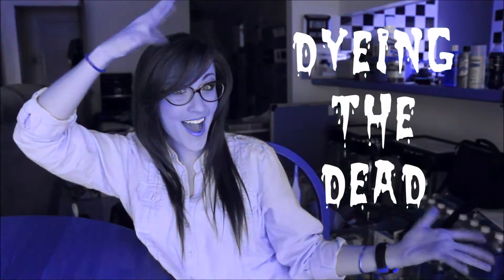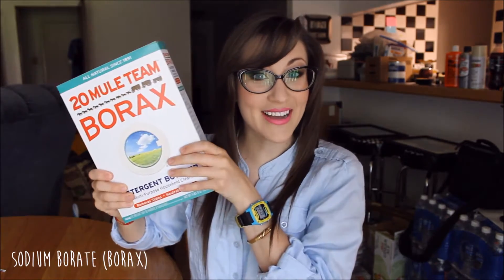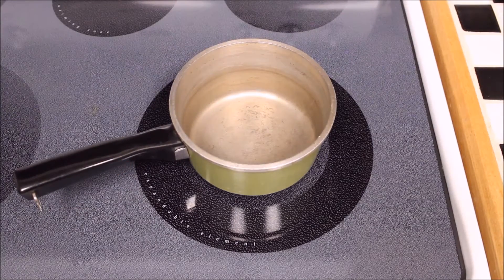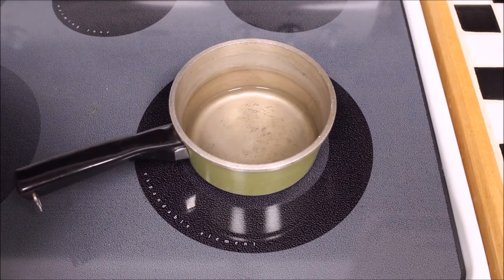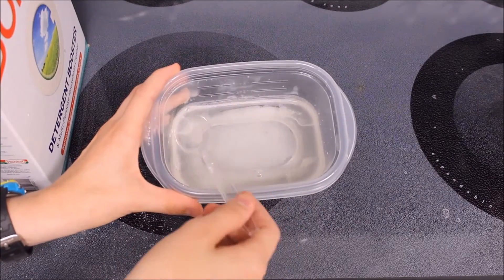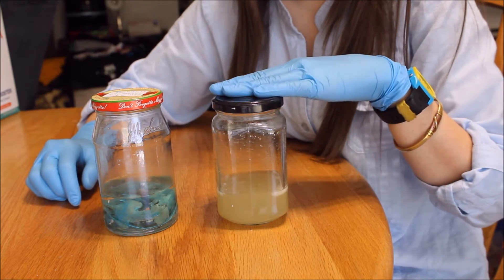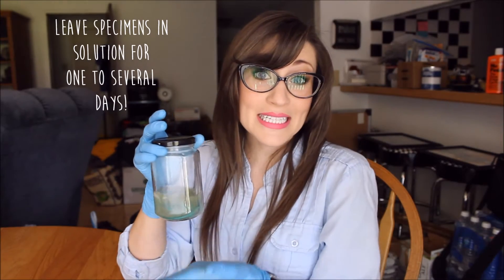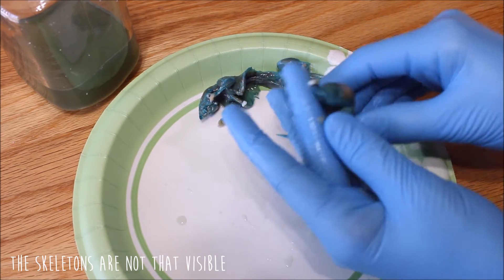Dyeing The Dead - EP 6: Trypsin Digestion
Welcome back to another episode of DyeingThe Dead

In this video I will show you how to prepare the Trypsin Digestion Solution! This is where I'm going to be digesting and softening the muscles and tissues of my specimens.

(I KNOW, I KNOW, there's lipstick on my teeth!! OOPS! O: Oh well!)

**PROBLEM(s) I ENCOUNTERED**
Before I moved on to this step I left my specimens in the distilled water for almost two weeks before transferring them into the trypsin solution. So, when looking at the specimens after a day (or two or three) in the trypsin I noticed that they were still "brown" by the spine and rib cage. The muscles were also not very transparent. This is attributed to the fact that I did not immediately proceed to this step. DON'T MAKE THIS MISTAKE!
Once you complete the Rehydration steps you need to IMMEDIATELY go onto this step! There should be no lagging time between any of the steps. You will produce better specimens!

1. Your specimens
2. Empty Jar/Container
3. Scale
4. Tweezers
5. Weighing Papers/Trays
6. Lab Gloves
7. Goggles
8. 100 mL Graduated Cylinder
9. Distilled Water
10. Sodium Borate (Borax)
11. Small Pan (to boil water)
12. Plastic Container (OPTIONAL, if you want to transfer your hot water)
13. TRYPSIN (powder)

HOW TO: Prepare the Saturated Sodium Borate (Borax) Solution:
1. Put a small pan onto the oven.
2. Add 200 mL of Distilled water to the pan and put the heat on HIGH. You only need 30 mL of this solution but it's always better to make extra as it will be easier to measure out 30 mL from a larger volume.
3. Wait for the water to come to a "Rolling Boil." Once there, remove the pan from the burner.
4. You can use the pan you heated your water in to mix your solution OR you can transfer your water to a different container (as I did). Your choice.
5. Add some Sodium Borate (Borax) and stir. You may need to add more Sodium Borate. You want your solution to be fully saturated!
6. STIR your solution until you feel you've dissolved as much Sodium Borate as you can.
7. Let your solution cool to room temperature. You will see Sodium Borate crystals built up at the bottom of the container. You DON'T NEED these crystals, they can be discarded.
8. I measured out 30 mL of my solution from my container and poured it into my jar. (OPTIONAL: Pour your saturated Sodium Borate solution into another container for storage, then measure out 30 mL).

STEPS:
- Measure out and pour 30 mL of your saturated Sodium Borate solution into your jar.
- Add 70 mL of Distilled water to your jar and mix well.
- Using your scale, measure (as close as you can) out 1.0 g of Trypsin. Add it to your jar and stir until all is dissolved and you have a "cloudy-yellow" solution.
- Depending on the size of your specimen(s) you will have to leave it in the Trypsin Solution for ONE to SEVERAL DAYS. My specimens were left in the Trypsin for THREE DAYS (2 days would have been sufficient).
- After this step, immediately move on to the Clearing and Bleaching Step.

THINGS YOU NEED TO KNOW:

**You will need to CHANGE the trypsin solution IF:
1. The process takes longer than three days
2. The solution turns blue from the Alcian Blue Cartilage stain

DAY ONE:
- I had to change my solution once after the first day because it turned blue. On observation, the specimens were limp but I couldn't see the bones/skeleton very well. The two original mice did not clear very well.

DAY TWO & THREE:
- The two original mice looked the same. They were "brown" and you couldn't see the spine or bones that well. They were limp though. The muscles were still cloudy and not too transparent.

IF YOU HAVE ANY QUESTION PLEASE LEAVE THEM IN THE COMMENTS!